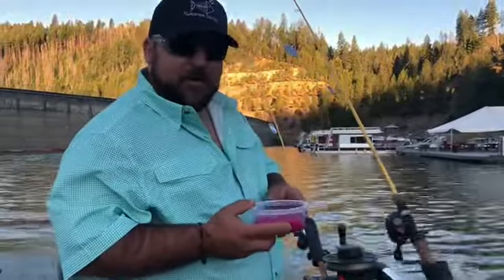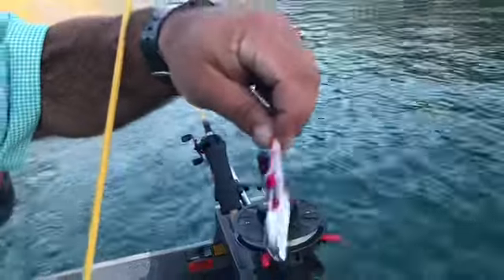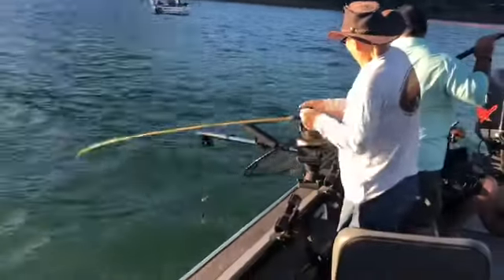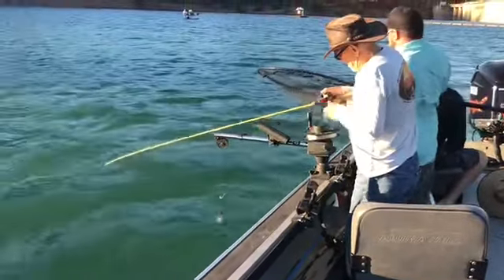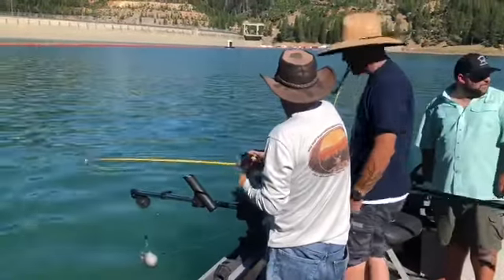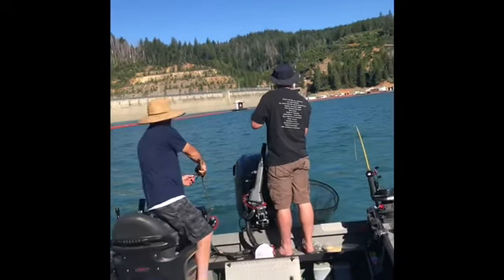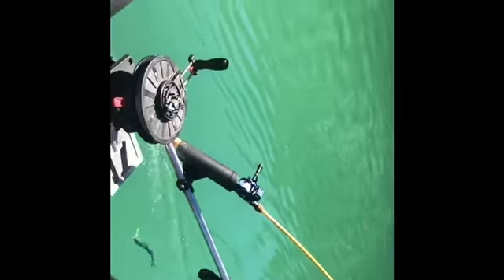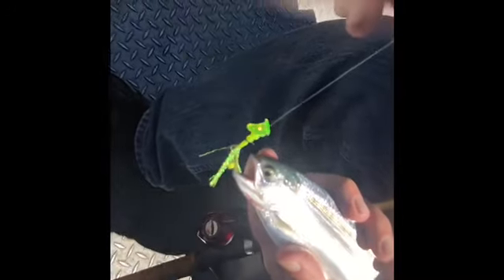Kokanee Fishing Northern California Bullards Bar W/Reflection Outdoors and Rod Down Guide Service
Reflection outdoors and rod down guide service show how effective Doubledkokaneetackle.com gear paired with secret Kokanee corn is on Bullards Bar in Northern California.